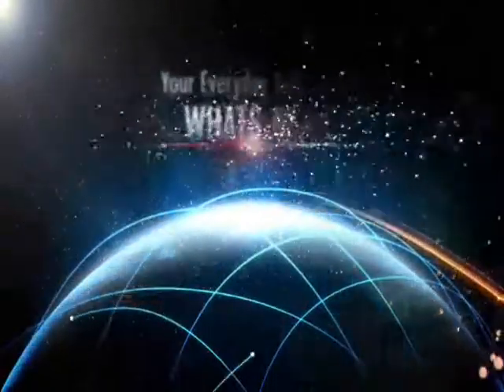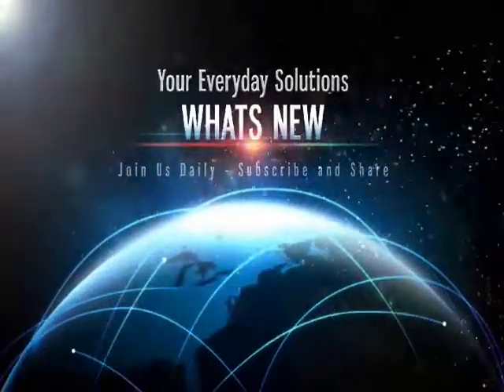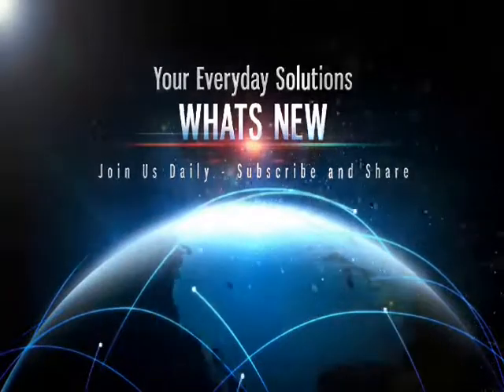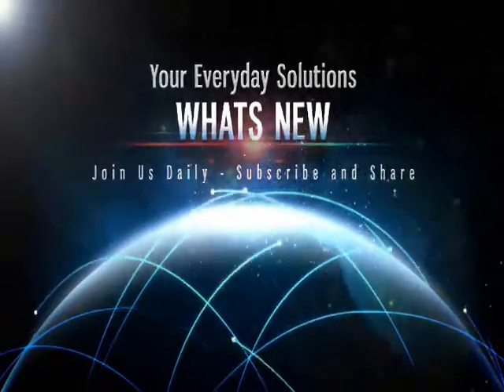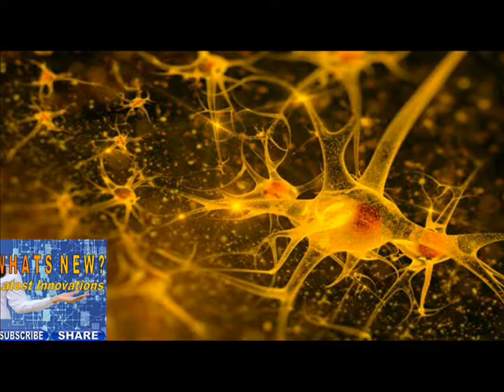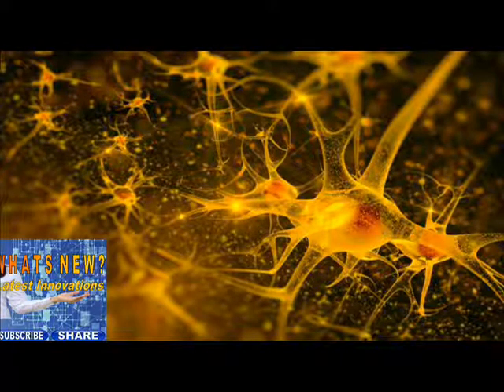How blind people's brains rewire to improve other senses.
Whats New -

Source: How blind people's brains rewire to improve other senses.

by Tim Newman.
A new study delves into the neurological changes in people with blindness. It demonstrates that losing one's sight before the age of 3 causes long-term alterations and subsequent enhancements to the other senses.

New research aims to show how the brain compensates for blindness.
It has long been theorized that individuals who lose one of their senses, or who have it significantly reduced, make up for this deficit with their other senses.
Even back in the 18th century, philosopher Denis Diderot wrote in awe about a blind mathematician who could distinguish real coins from fake ones just by touching them.
Although the brain's ability to compensate in response to a lack of visual stimulation is considered common knowledge, it was not until the 1990s and the advent of brain imaging that the theory could be confirmed. Today, the precise changes that occur in the brain are still being unpicked.
For instance, a 2009 study conducted at University of California-Los Angeles' Laboratory of Neuroimaging, uncovered some of the details. Using sensitive brain imaging techniques, they found that, in blind people, visual regions of the brain were small compared with those with normal sight, but nonvisual areas were larger in volume.
Although this marked a step toward understanding.

whatsnewmonty